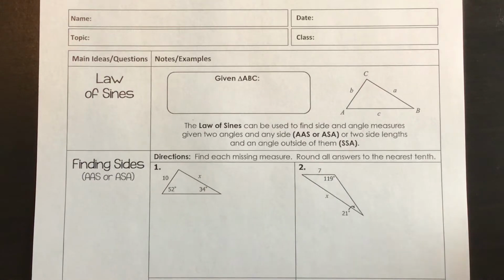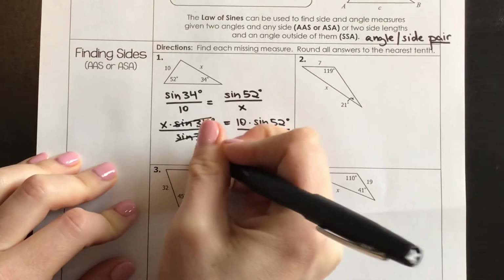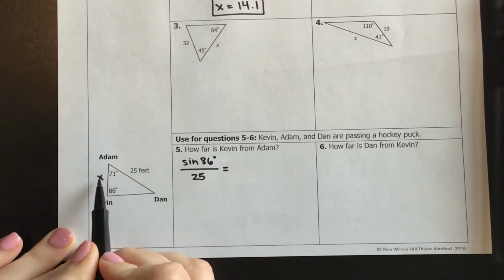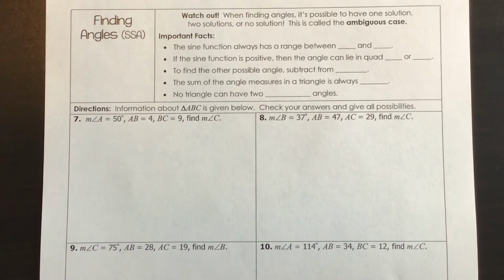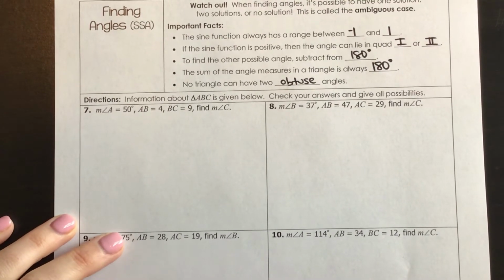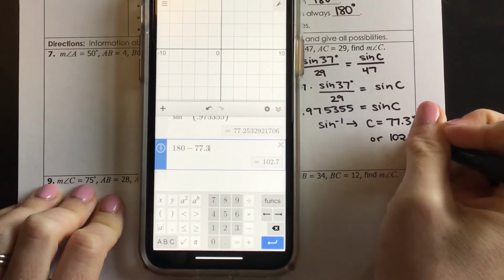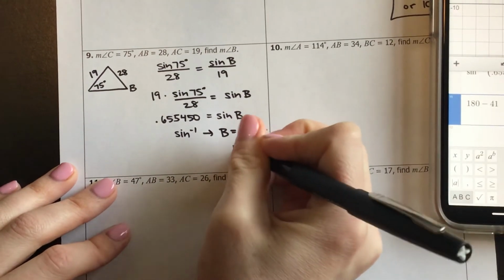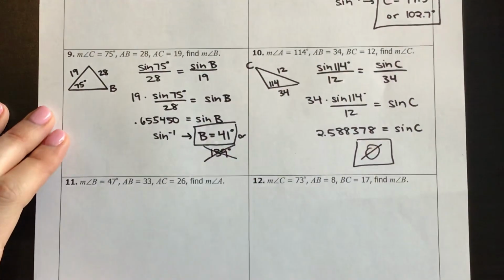Unit 12 Lesson 5